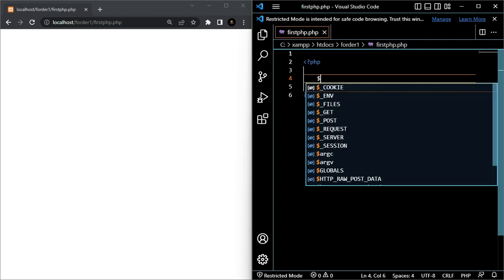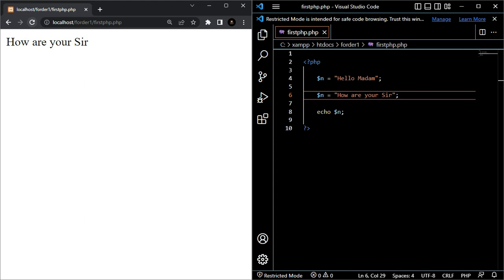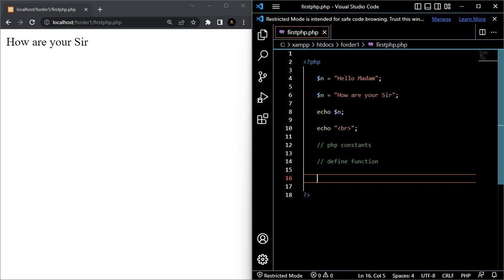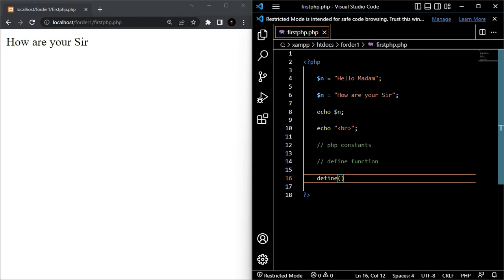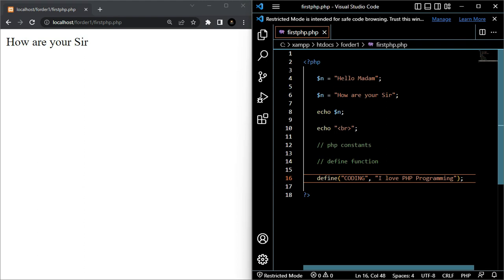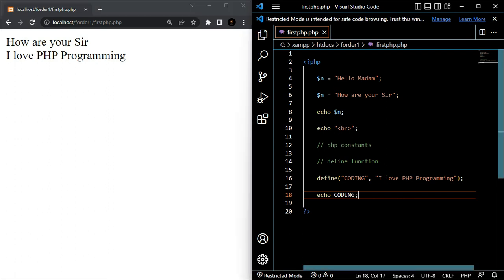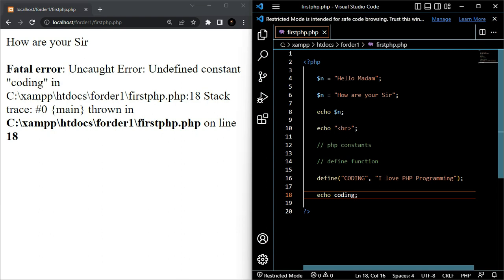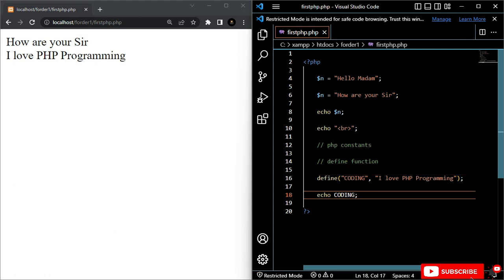PHP CONSTANTS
In PHP, a constant is an identifier (name) for a simple value that cannot be changed during the execution of a script. Once a constant is defined, its value cannot be altered or redefined. PHP constants are useful for storing values that do not change, such as configuration settings or mathematical constants.

To define a constant in PHP, you can use the define() function, which takes two arguments: the name of the constant and its value.

E.g:
define("PI", 3.14159);